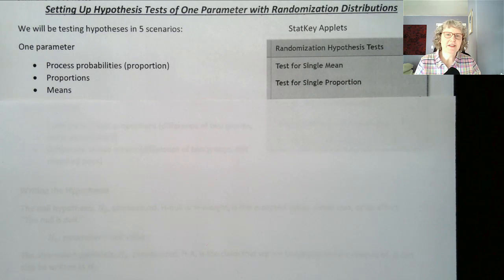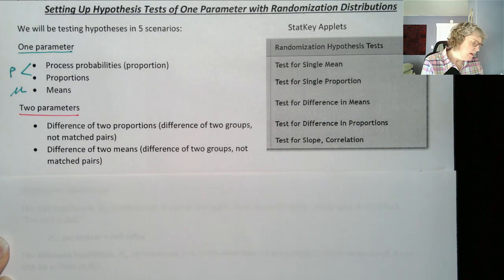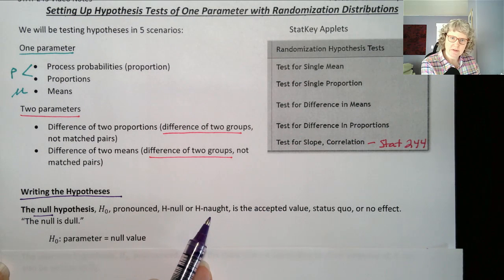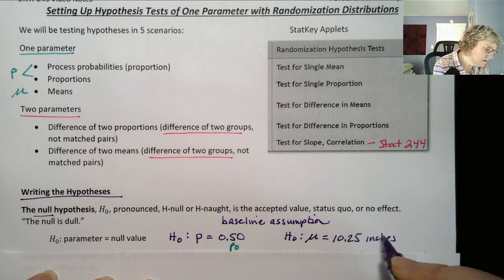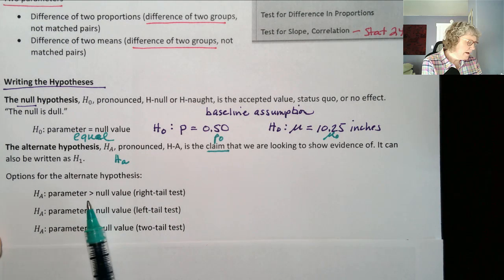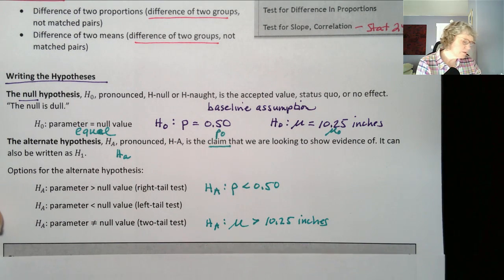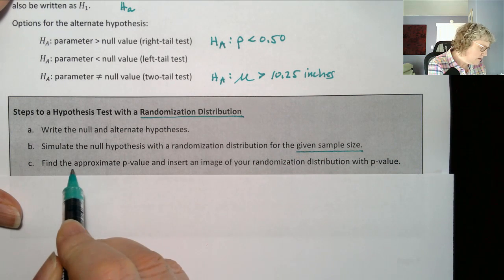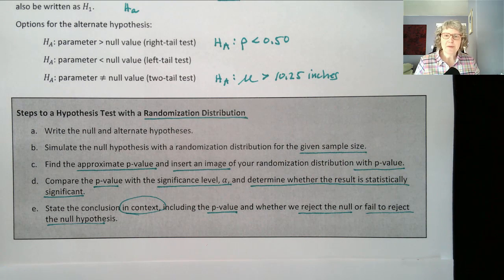Stat 243 Module 6 Video 2 Setting Up Hypothesis Tests of One Parameter with Simulation